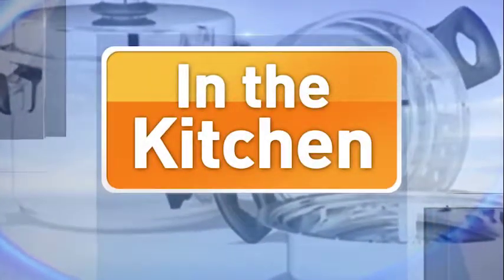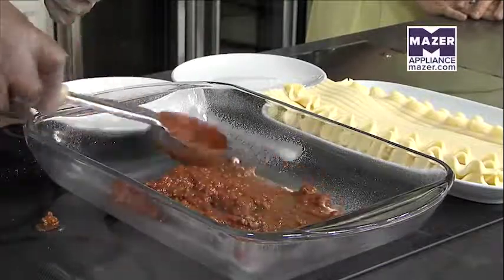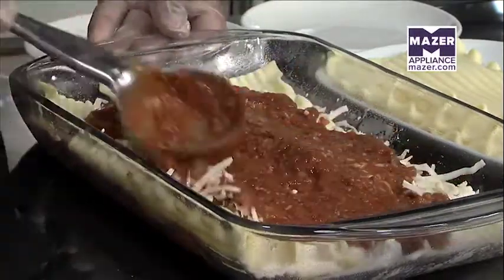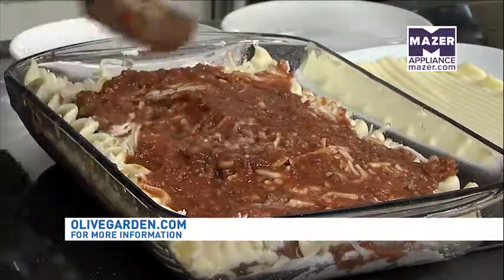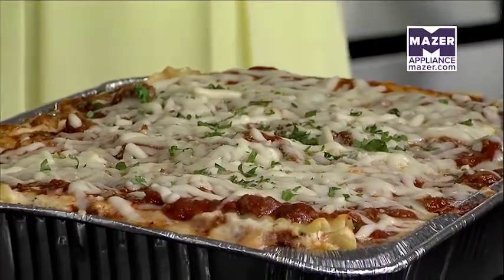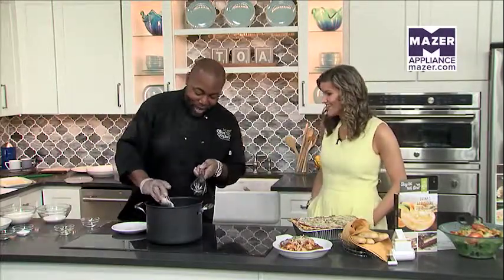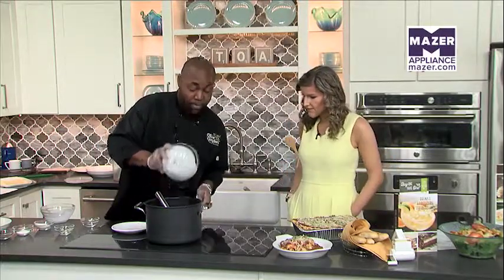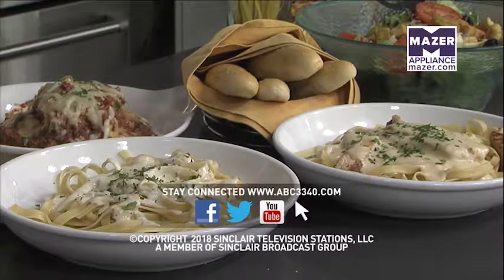Lasagna Classico with Olive Garden!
We have Olive Garden chef Anthony Humphrey with us in the Mazer Kitchen on Talk of Alabama to show us how they make their lasagna classico! Magnifico!